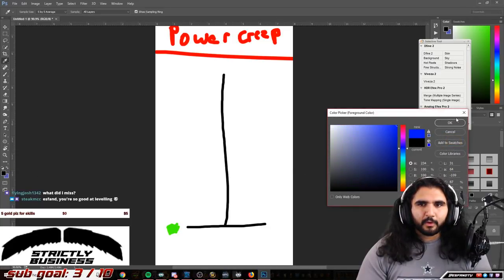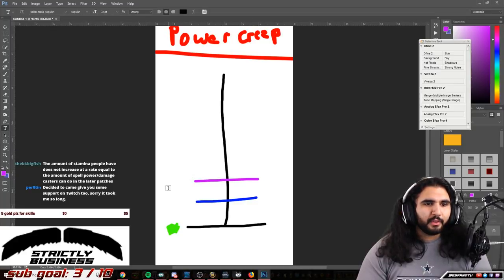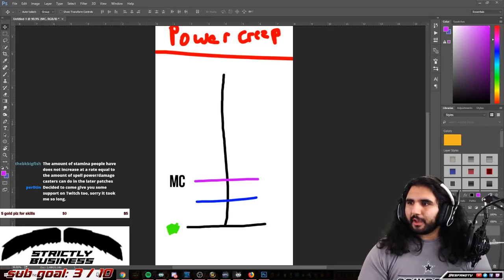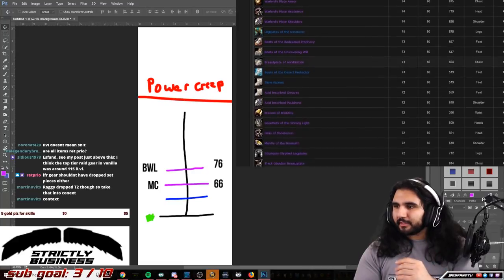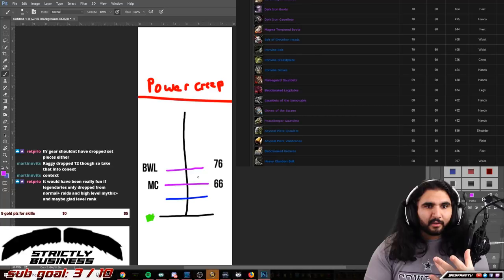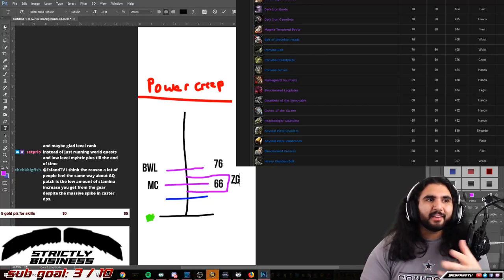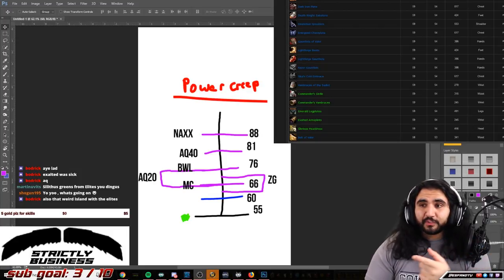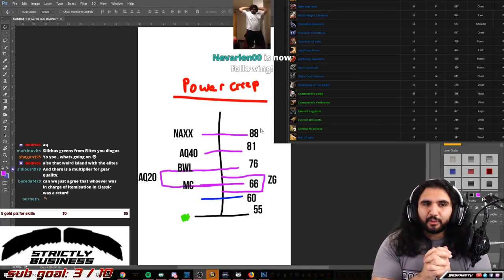Rough Explanation on Power Creep in Classic WoW [Stream Clip]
Hey guys here is an explanation of my opinion on power creep in Vanilla WoW raids on stream! Make sure to come to my stream on TWITCH where we talk about Classic WoW all day :)

Keep in mind, this is an on the spot explanation, not something that I had prepared to explain before hand. As it says in the title, this was on stream.